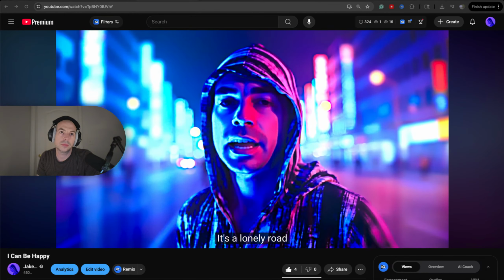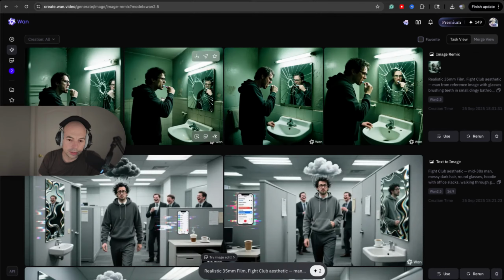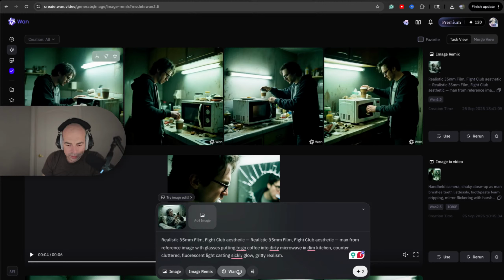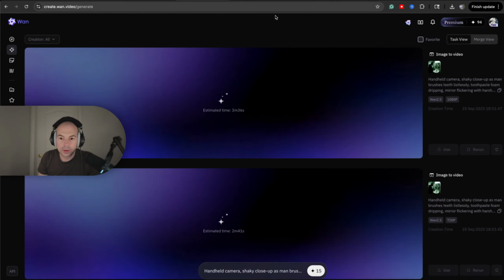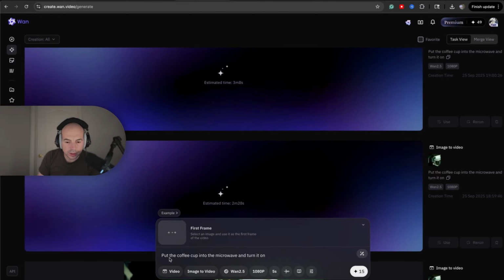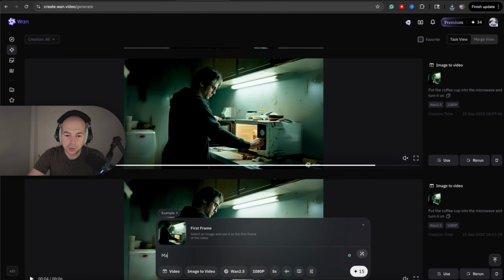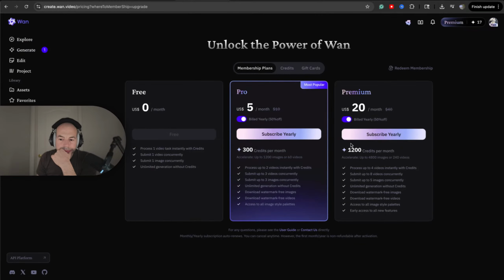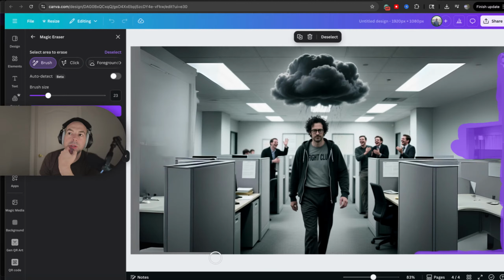Creating AI Video with Wan 2.5 (LIVE)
Go here to make an AI music video in a few clicks (it's easier): openart.ai/home/?via=Jw

Creating and editing AI video

My experiences with vlogging, personal anecdotes, and the importance of bringing your best self to your content creation.

I also touch on constructive criticism, authenticity, and the power of human connection. Join me as I navigate these ideas and offer practical tips for harnessing the 'it factor' in your own work.

Read the BOOK "Something is (Not) Wrong with You"
(Get the Ideal Avatar Worksheet)

any songs in the background of this video available courtesy of myself -

From the album "Oversees"

"Don't Get Excited" - Jakey Wakey
"Ask Me" - Jakey Wakey
"You Are the Flame Burning" - Jakey Wakey

From the "Unreleased EP"
"Till January" - Jakey Wakey

The camera (DJI Osmo Pocket 3):

The computer (Mac):

If you found this helpful or know someone who's stuck, let them have it.